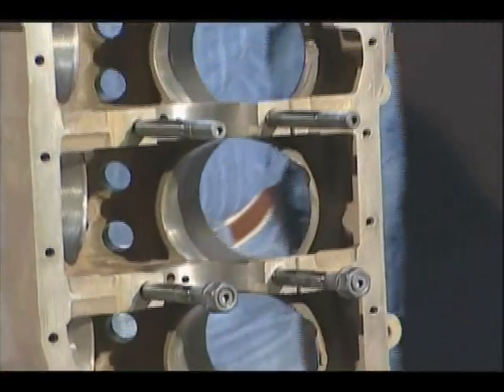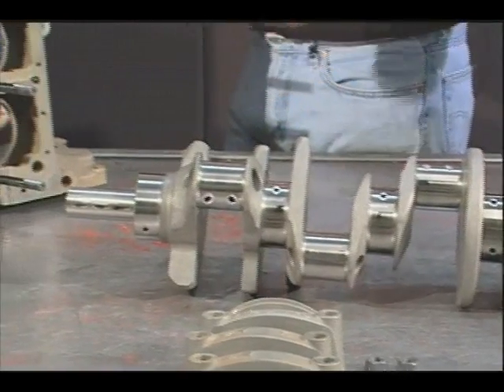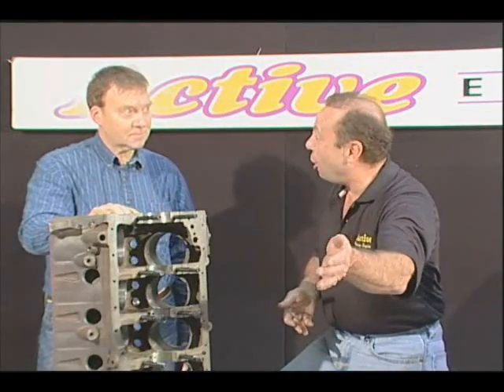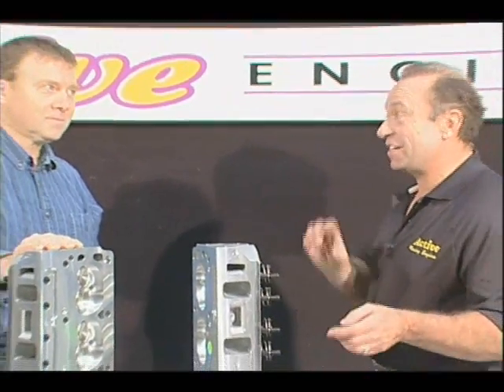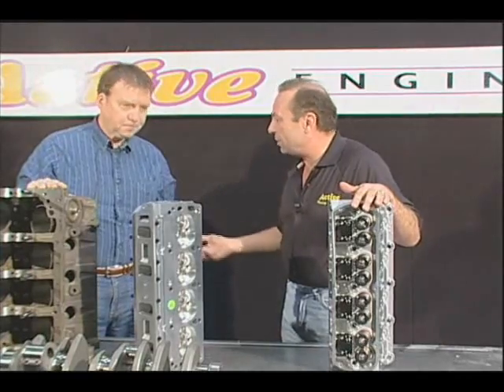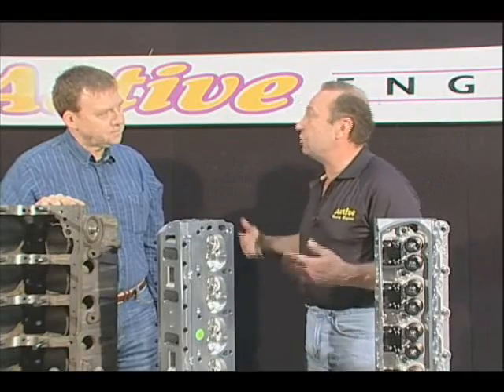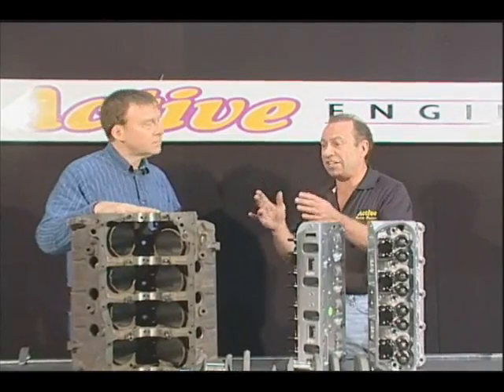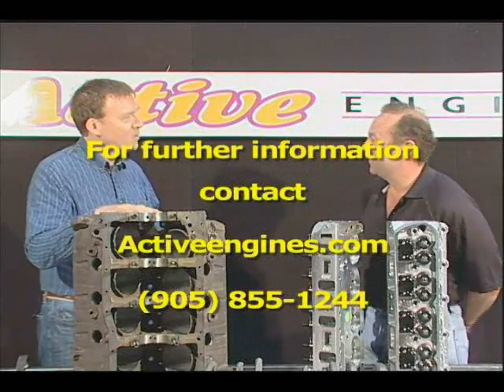Rebuild Engines with Blueprinting - Part 2 of 2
Mike Kerley of Active Engines Rebuilding describes the process of engine blue printing and the impact blue printing has on engine performance.
This is the second of a 2-part video series.